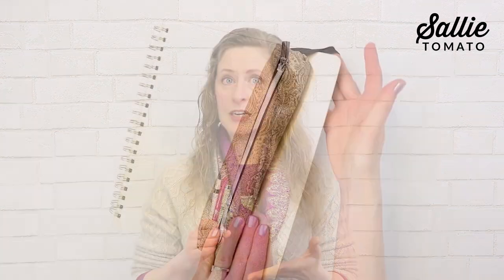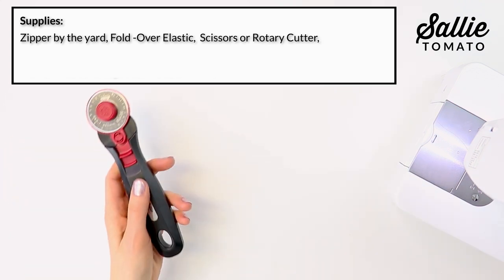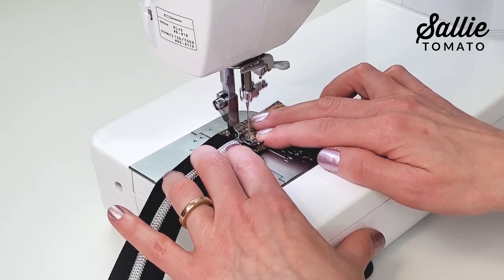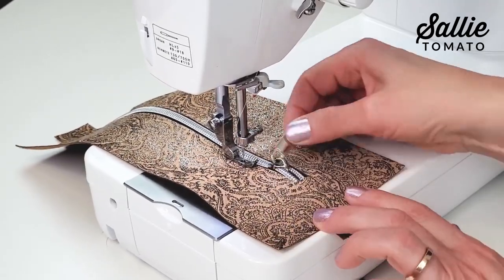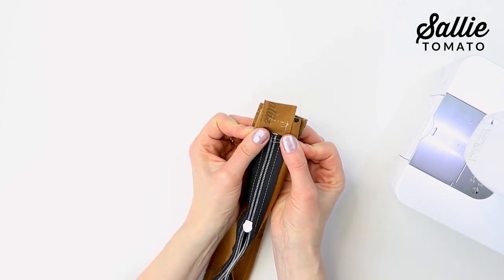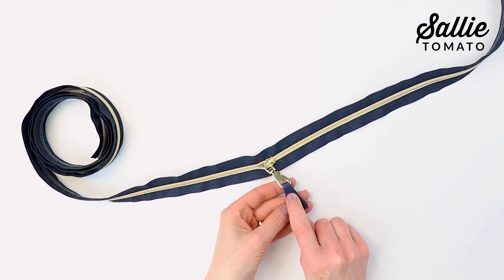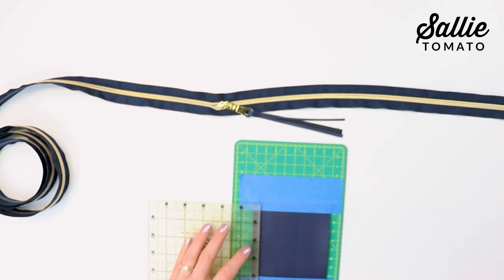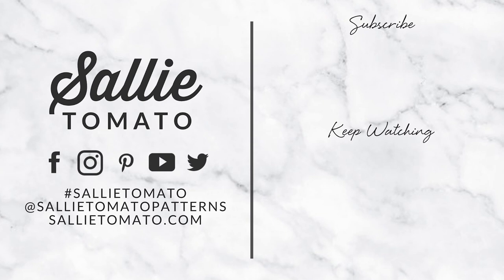Russell Pencil Pouch Tutorial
Be sure to purchase the pattern before taking this class! The written instructions and pattern pieces for this class can be downloaded or you can purchase a paper pattern

Join Kate, guest designer for Sallie Tomato, in the Russell Bag Online Class! Do you have favorite pens and pencils specifically for journaling or sketching? Kate, guest designer for Sallie Tomato, is going to share a super easy Pencil Bag Tutorial to keep those tools right with your book. This would also make the perfect accessory to a gift of journals or sketchbooks. This bag is based on the size of your journal, sketchbook, or planner, so it fits perfectly.

Introduction (0:00)
Gather Supplies (0:46)
Prepare Zipper (2:13)
Assemble the Pencil Case Front (2:54)
Attach Base (4:03)
Complete Pencil Case (4:30)
Add Optional Decorative Zipper Pulls (5:20)

FEATURES: front zipper closure, elastic bookmark, pleats, decorative zipper pull option

FINISHED SIZE:  2” wide, 1” deep, and approximately 3/4” shorter than your book cover height

RECOMMENDED FABRICS: For the best results, use cork fabric, faux leather, or any other fabric that doesn’t fray.

If you have any questions, we're here to help, so please just ask. Watch the lessons for this class in order, or just watch the section that you need help with. Please refer to pattern for the material and supply list!